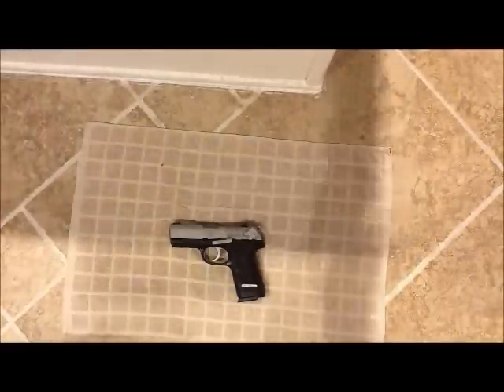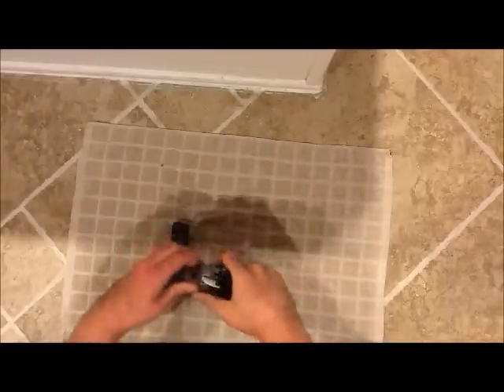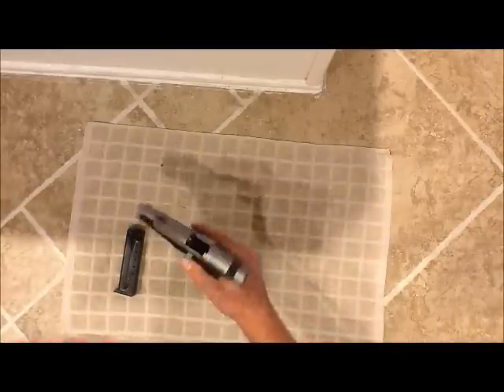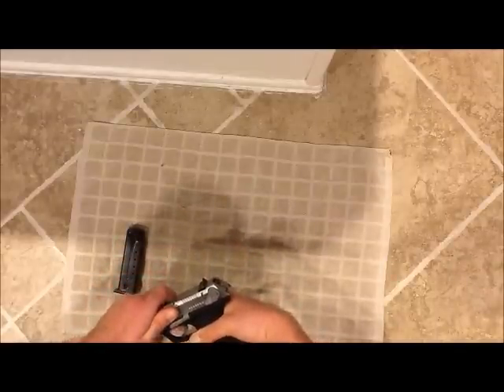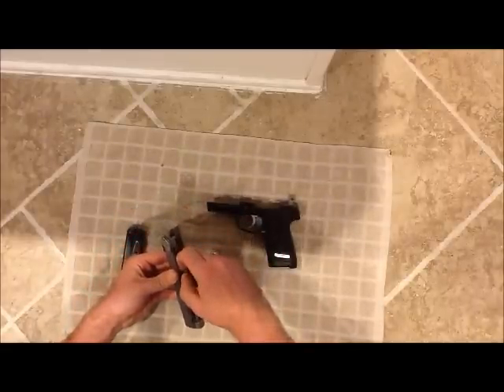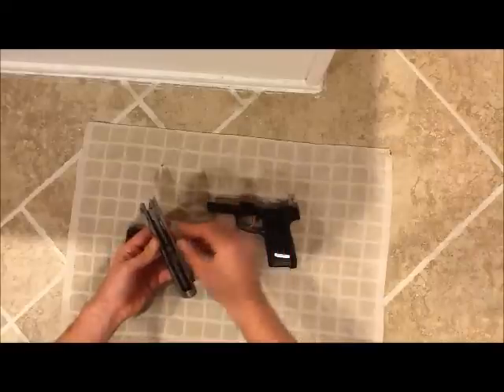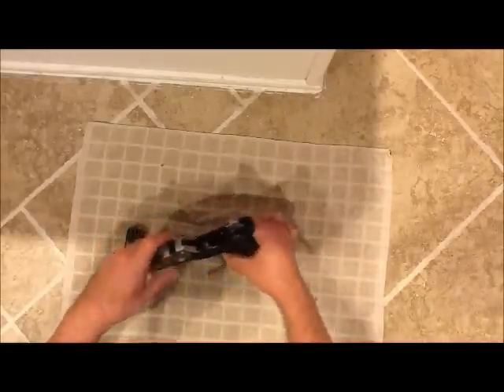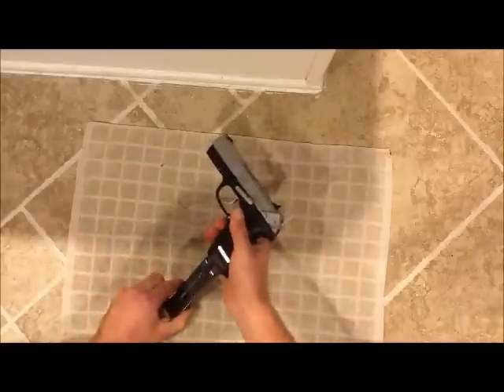How to Break Down (Disassemble) a Ruger P95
This is a video of me disassembling my Ruger P95. Sorry for the camera angle, I recorded this with my iPad and don't have a tripod set up for it. Hope this video helps. I have been very pleased with this pistol. Message me if you have any questions on it or are looking to buy one.